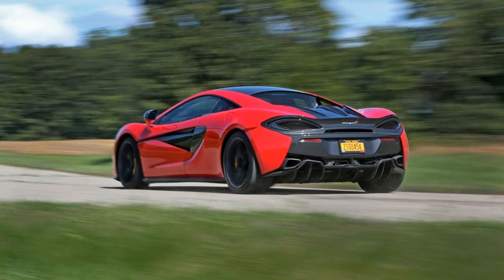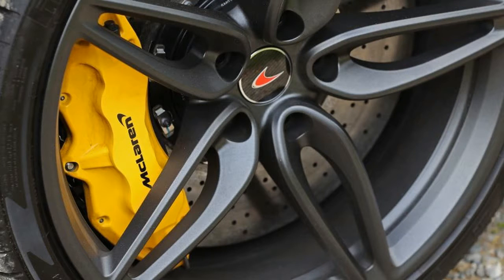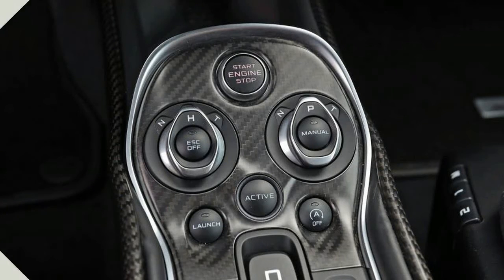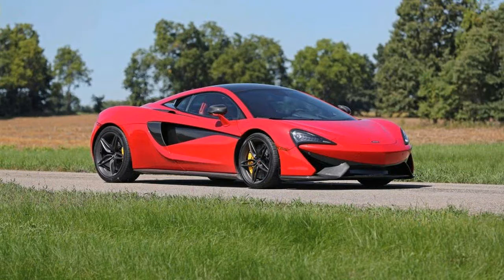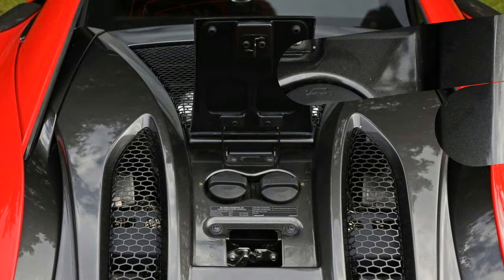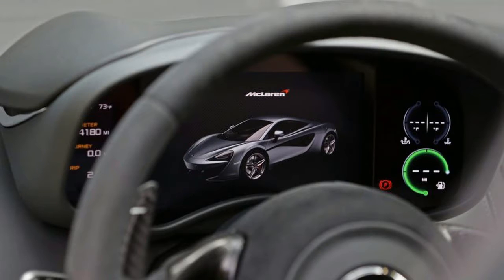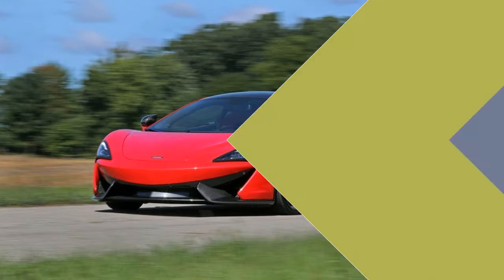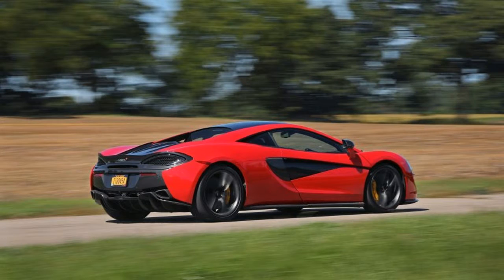Look This !!! 2017 McLaren 570S Price & Spec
Look This !!! 2017 McLaren 570S Price & Spec - The 570S is unchanged for 2017. The racy coupe was all new in 2016, offering a fresh interpretation of McLaren’s ubiquitous twin-turbo 3.8-liter V-8. The 570S and its relaxed sibling, the 570GT, are more approachable, more affordable versions of the 650S and 675LT models built by the Woking sports-car maker.

2017 McLaren 570S  $184,900

Popular Post !